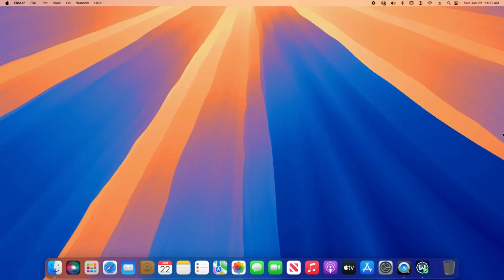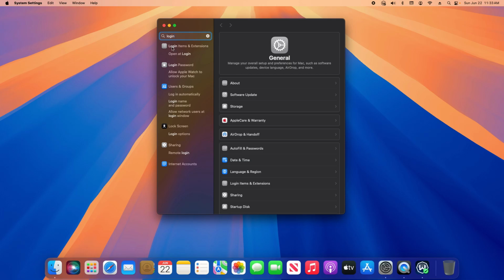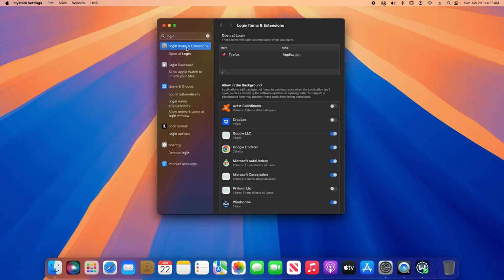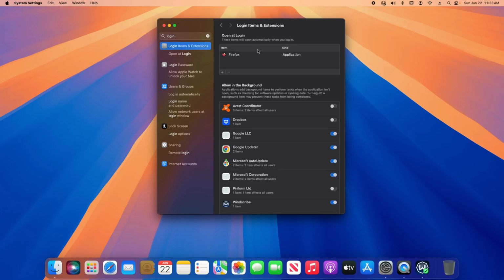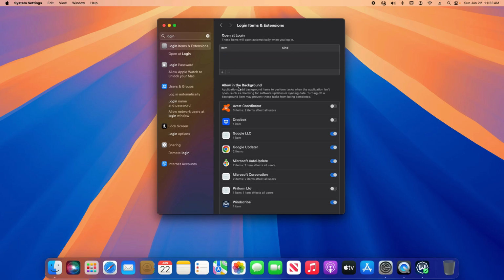How To Stop Apps From Opening On Startup On Mac | Stop Background Apps In macOS | Quick & Easy Guide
This video will show users how to stop apps from opening automatically when a user starts up their Mac or when logging into macOS. This will also show users how to stop background apps. This will help your Mac startup faster and improve overall performance.

MacBook Pro

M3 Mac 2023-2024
MacBook Air
MacBook Pro